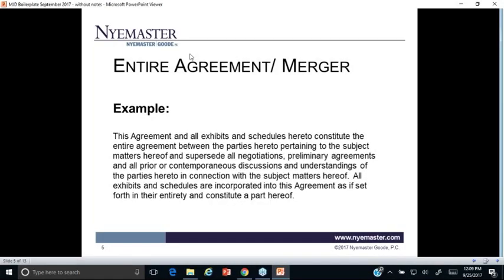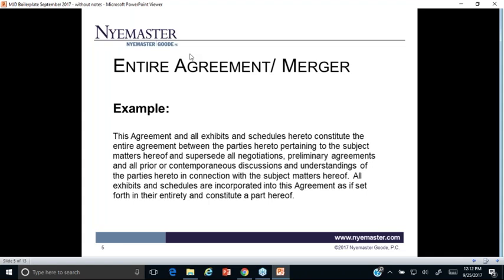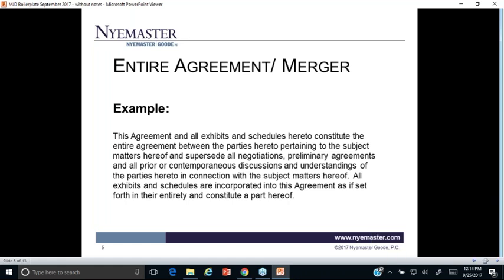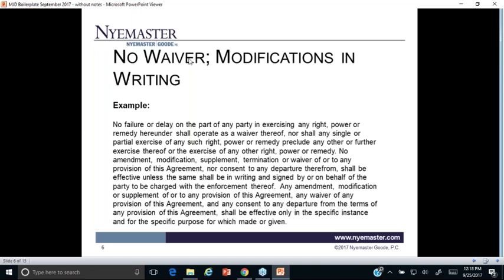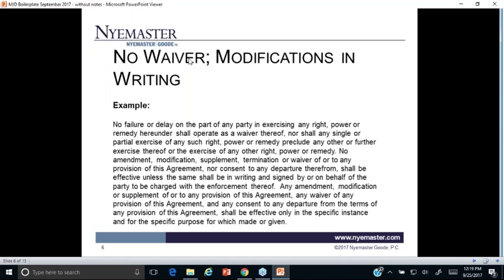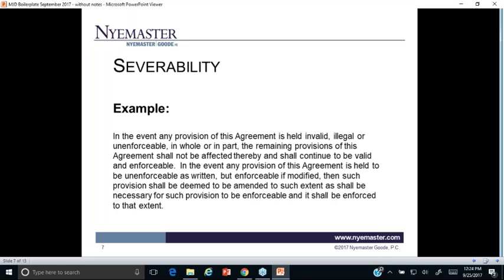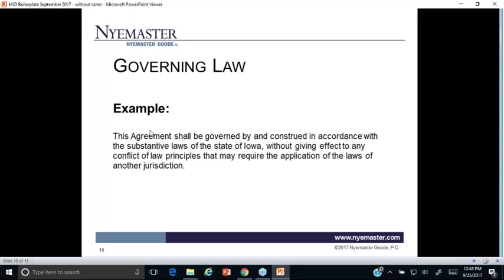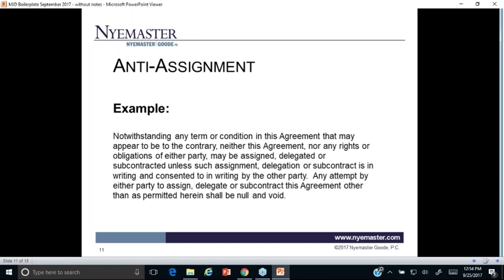Boilerplate Provisions: Their Meaning and Why They Matter - Dayton